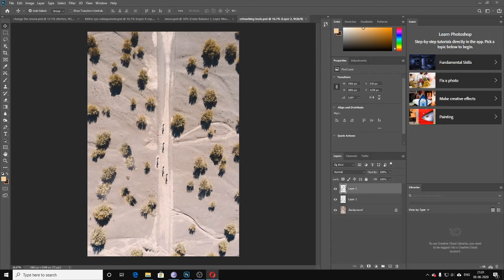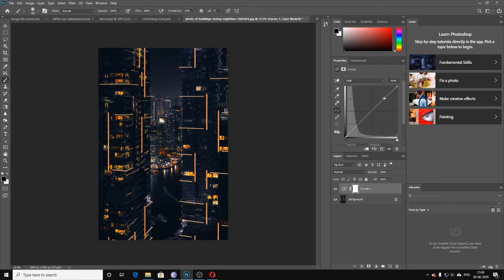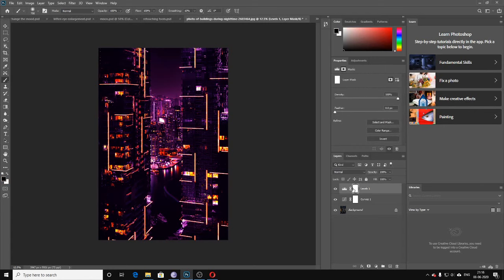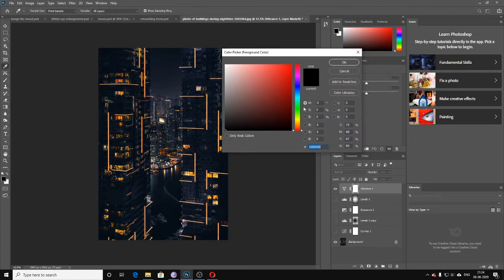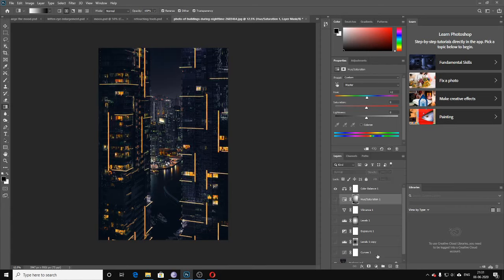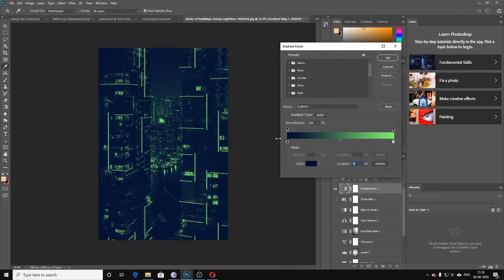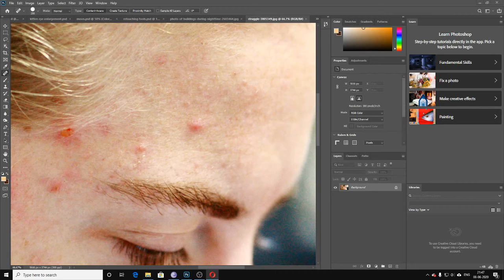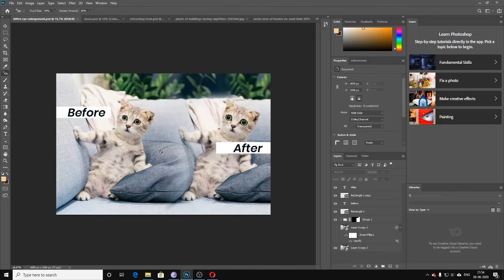Photoshop For Beginners | Live Class 4 ( English )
If you want to learn Photoshop in Hindi then you can join us tomorrow at 9:00 pm.

Learn 𝗣𝗵𝗼𝘁𝗼𝘀𝗵𝗼𝗽 𝗶𝗻 𝗱𝗲𝗽𝘁𝗵 𝘄𝗶𝘁𝗵 𝗮𝗻 𝗔𝗱𝗼𝗯𝗲 𝗖𝗲𝗿𝘁𝗶𝗳𝗶𝗲𝗱 𝗘𝘅𝗽𝗲𝗿𝘁 Ranish Malhan and start earning from home.
In this course, we will dive deep in Photoshop cc 2020. We will see techniques which will be profitable, also this course is free of course.

Not only that we will learn how we can start earning with Photoshop cc 2020.

Chapters:

0:00 Start
0:20 What we are going to learn today about photoshop?